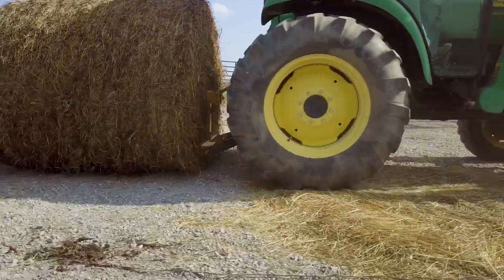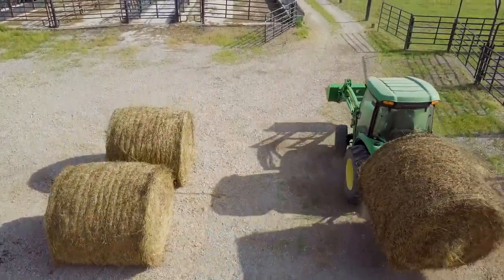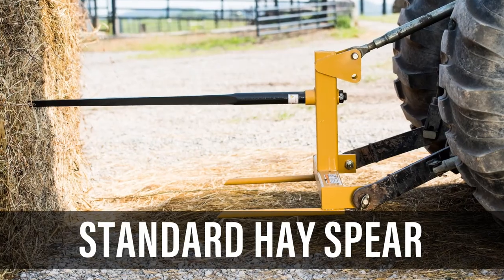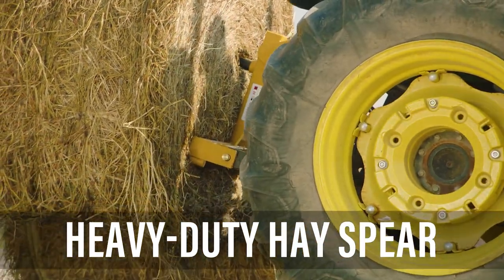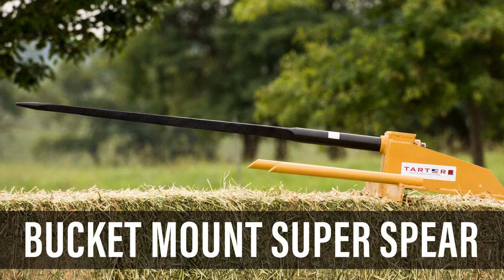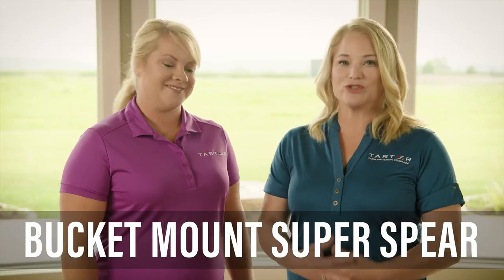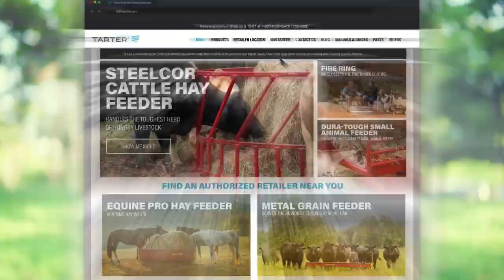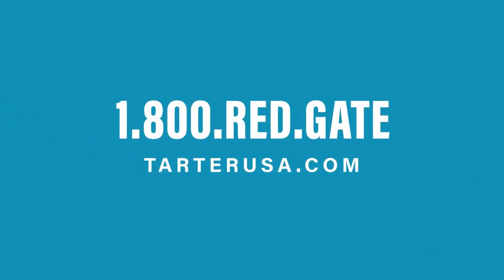TARTER: Complete Line of Hay Spears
Tarter offers a wide range of hay management tools to help you move hay with ease. Each one is built Tarter tough, with heat-treated spears and a corrosion-resistant finish that lasts season after season.